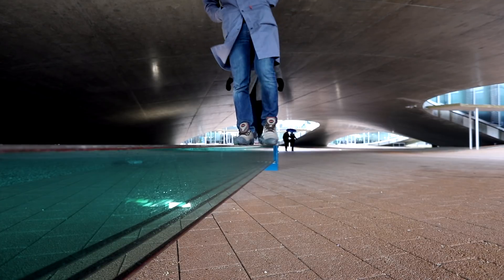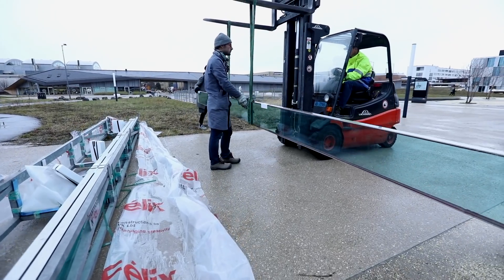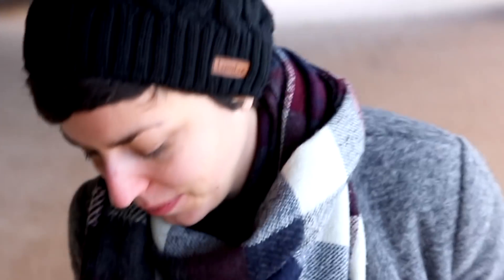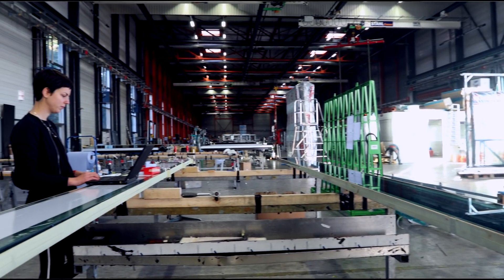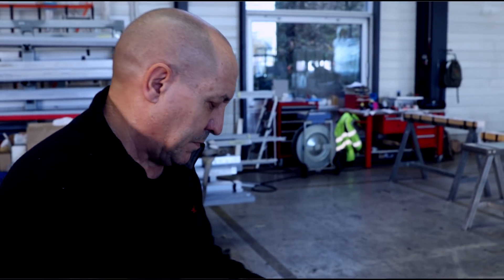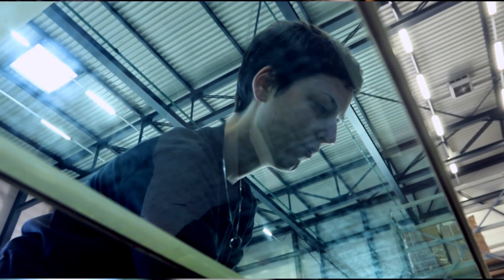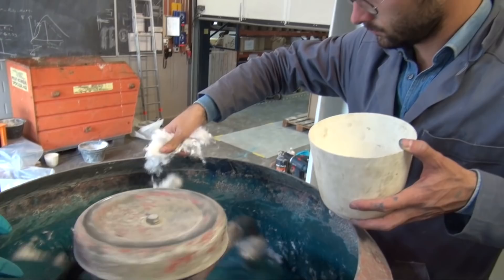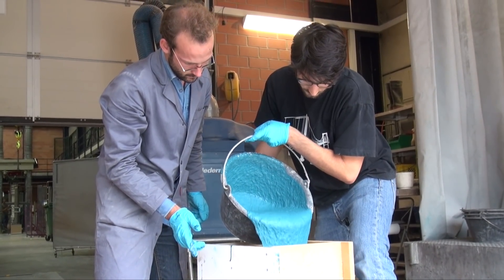A bench out of glass that's as resistant as steel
A PhD student in civil engineering at EPFL and a recent architecture graduate joined forces to make a bench out of exceptionally resistant glass. Several companies broke new ground in support of this highly innovative project.